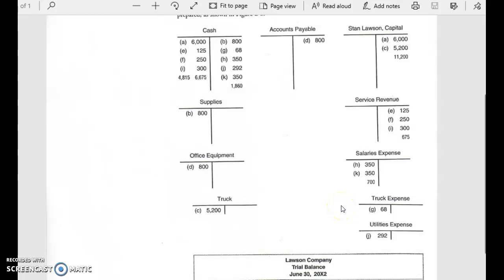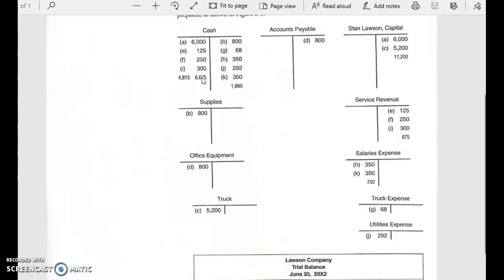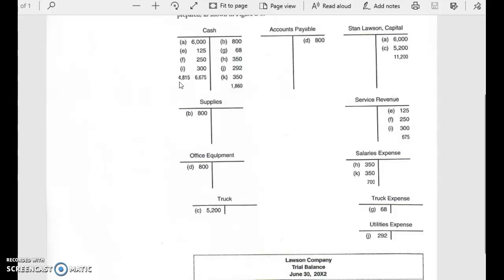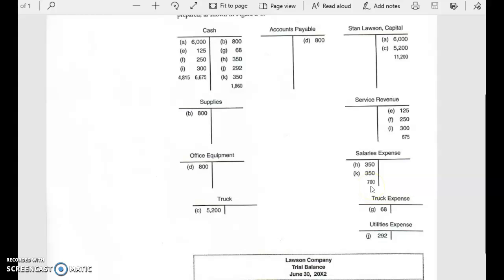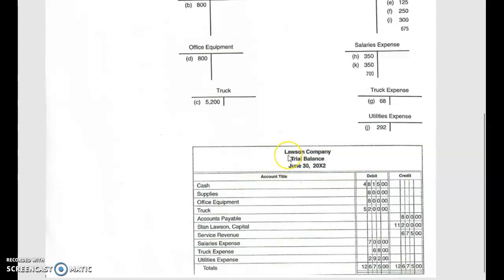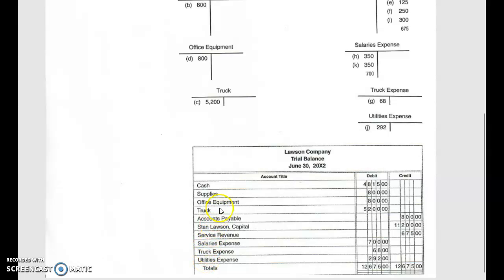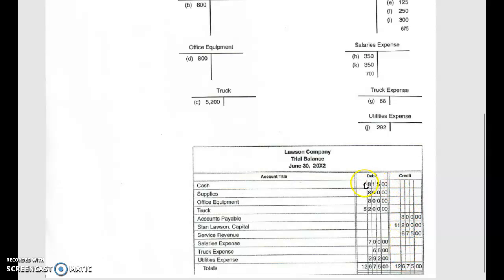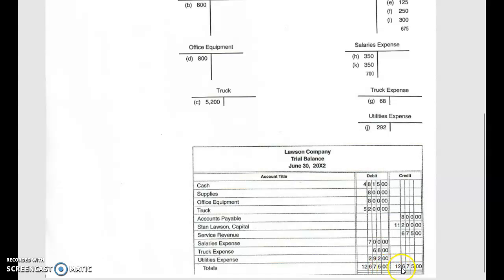Lawson Company Preparing a Trial Balance